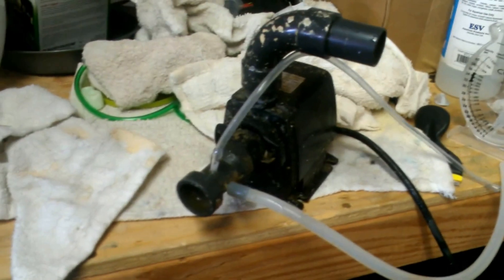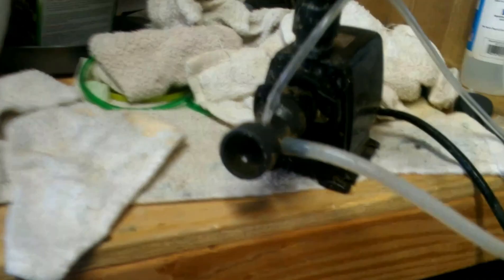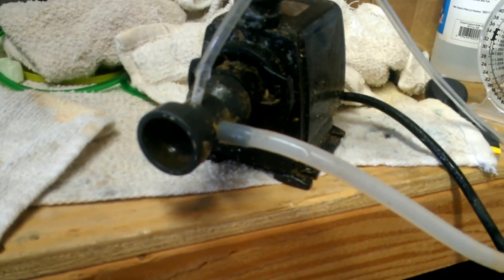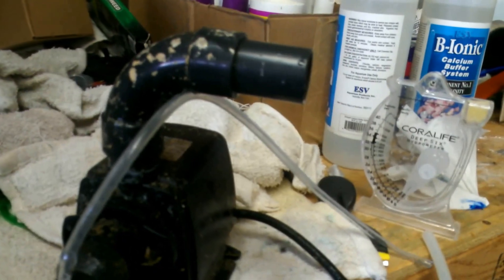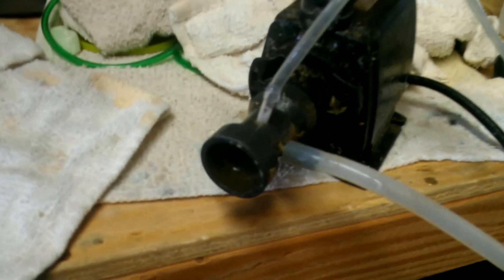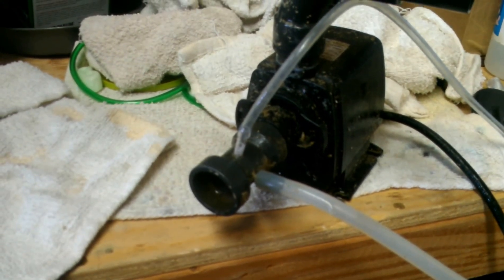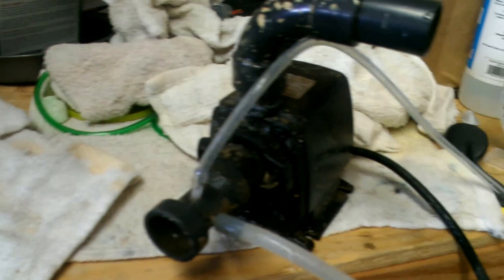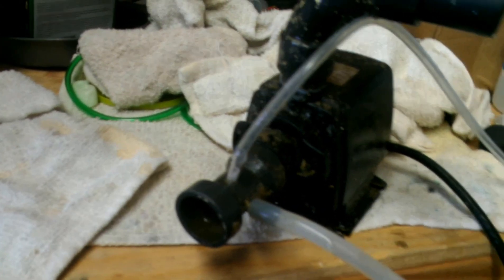Modify ASM protein skimmer for Ozone injection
How to inject Ozone